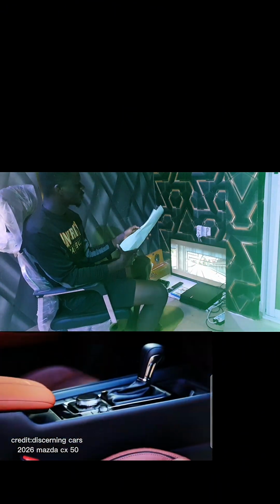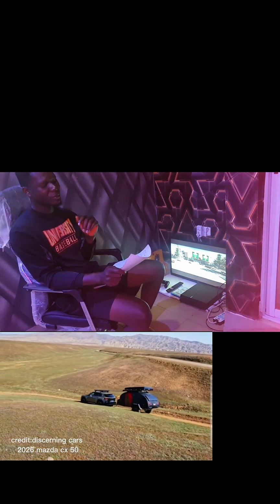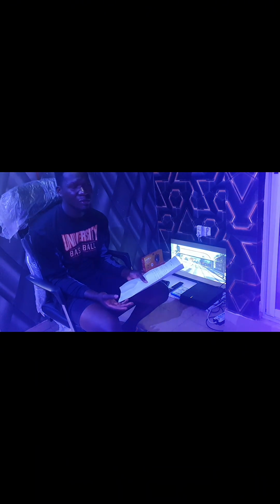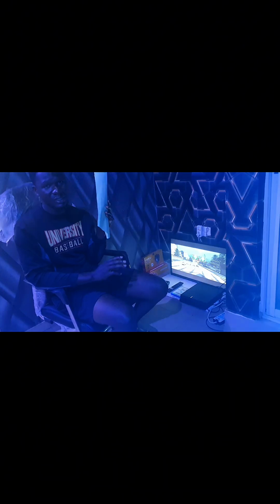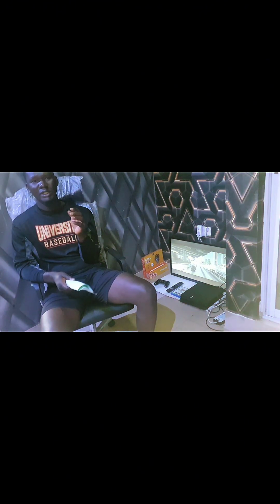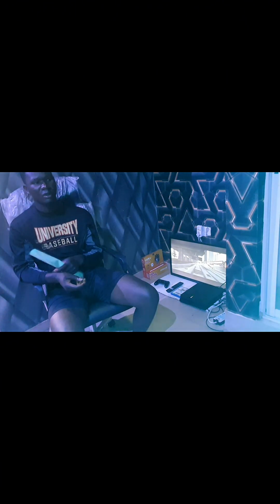2026 mazda cx-50,this is the best among all the budget compact suvs that I've reviewed.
2026 mazda cx-50,among all the budget compact suv I've reviewed I think and I believe that mazda cx-50 is the best and we'll optioned of them all.